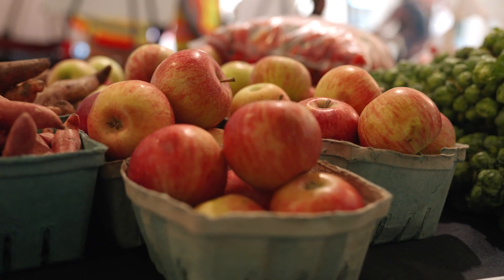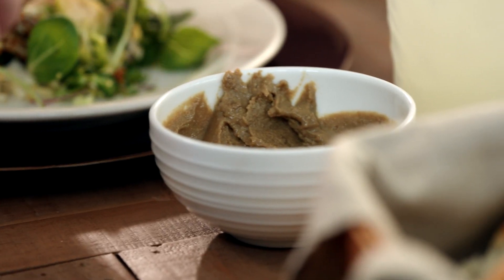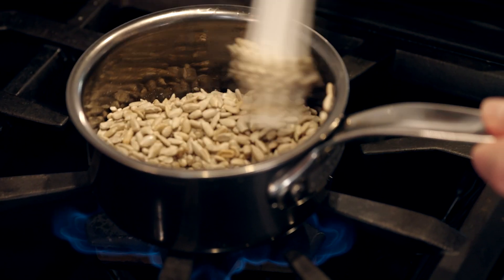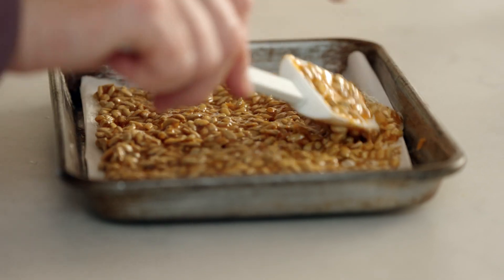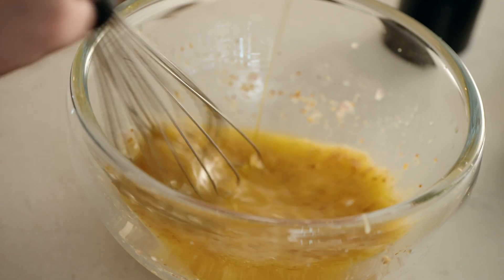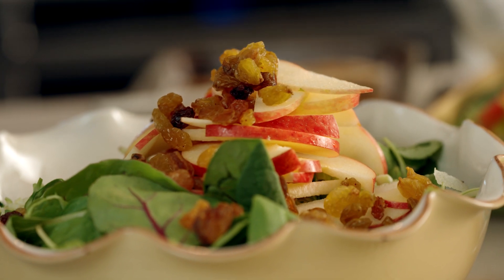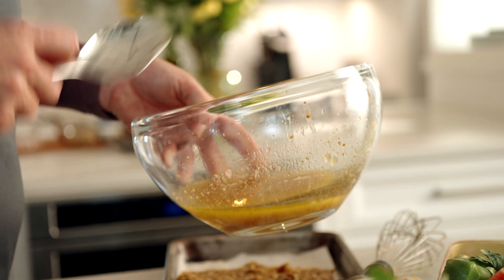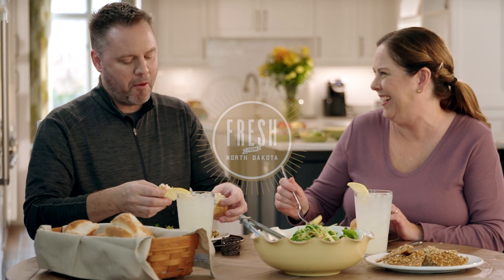Sunny Mood - Fresh from North Dakota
Our original webisode series, Fresh from North Dakota, showcases the abundance that grows here and celebrates the tireless efforts of our producers. We’ve partnered with engaging North Dakota food personalities to show you how to cook and preserve a variety of locally-sourced foods.

In this webisode, watch how to make a sunny array of sunflower recipes with North Dakota culinary couple, Sara and Eric Watson.

We hope you enjoy this series celebrating North Dakota’s specialty crops. Check out our online local foods map to find farmers markets and specialty crop producers near you, and pick up the recipes found in the series at your local farmers market or by going to our website at ndda.nd.gov. Enjoy! Fresh from North Dakota.